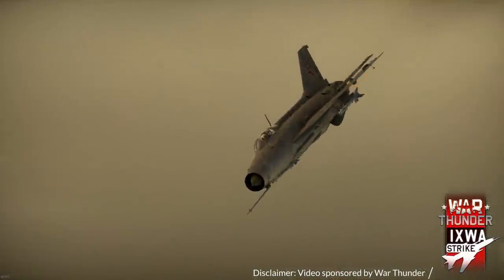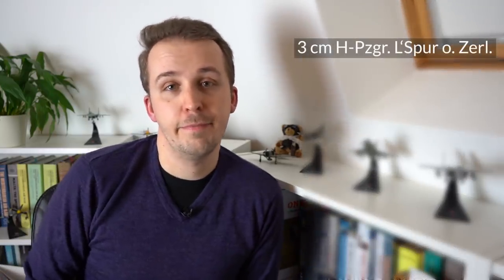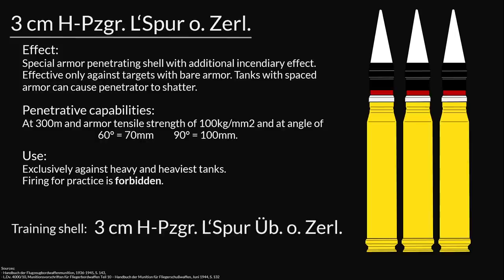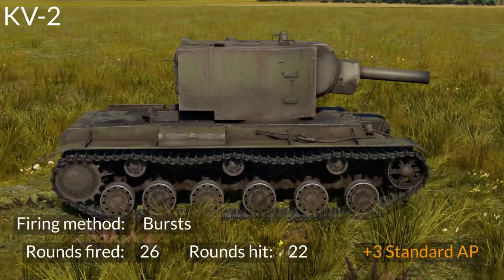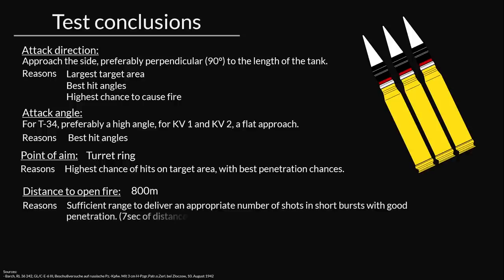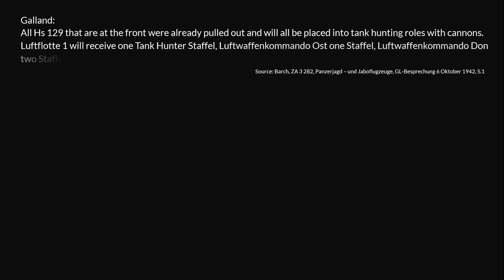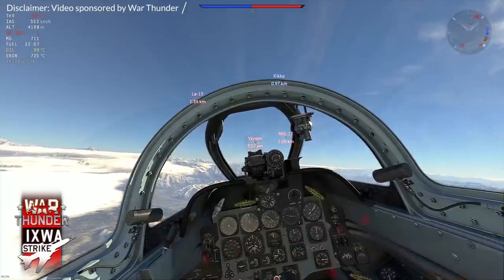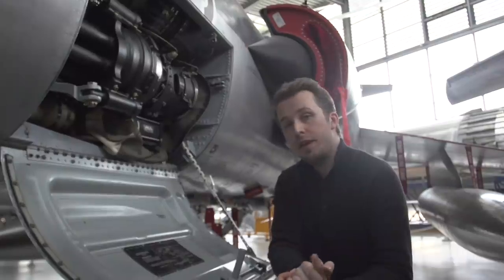Hs 129 vs T-34 - How Tank Busting Started During WW2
Play War Thunder for FREE on PC, PS®5 and Xbox Series X|S and claim your exclusive bonus now.

- Sources -
BArch, RL 36 65, Kommando der Erprobungsstellen der Luftwaffe, Panzerbekämpfung aus der Luft, Rechlin, 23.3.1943

BArch, RL 36 242, GL/C-E-6 III, Beschußversuche auf russische Pz.-Kpfw. Mit 3 cm H-Pzgr.Patr.o.Zerl. bei Zloczow, 10. August 1942

BArch, ZA 3 282, Panzerjagd – und Jaboflugzeuge, GL-Besprechung 6 Oktober 1942

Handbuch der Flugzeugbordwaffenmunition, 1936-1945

George M. Chinn, The Machine Gun Part V, Chapter 13, Department of the Navy: 1951,

Martin Pegg, Hs 129 Panzerjäger!, Casslic Publications: Burgess Hill: 1997

L.Dv. 4000/10, Munitionsvorschriften für Fliegerbordwaffen Teil 10 – Handbuch der Munition für Fliegerschußwaffen, Juni 1944

- Timecodes -
00:00 - Disclaimer
00:28 - Intro
01:09 - Introducing the firing test
01:33 - MK 101
03:25 - Ammunition 3cm H-Pzgr. L'spur o. Zerl.
06:28 - Firing test
07:55 - War Thunder Sponsor
08:05 - Sources in description
08:13 - Penetration results
12:35 - Test Conclusions
14:52 - Early lessons
16:17 - Scary self-promotion
16:37 - Tank 'busting' in 1942
19:00 - Why 'kill claims' are a bad metric
23:23 - Luftwaffe exploring tank hunting
24:35 - War Thunder: Sponsored Segment
25:32 - Outro